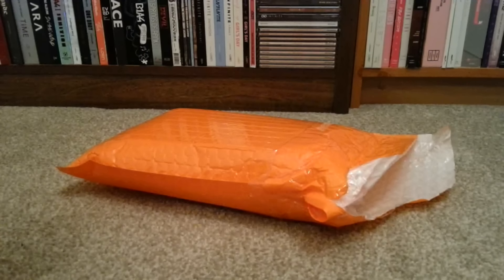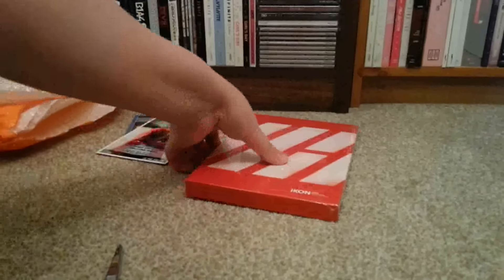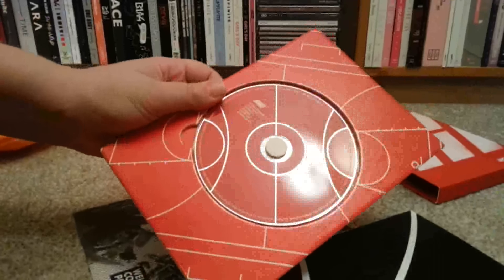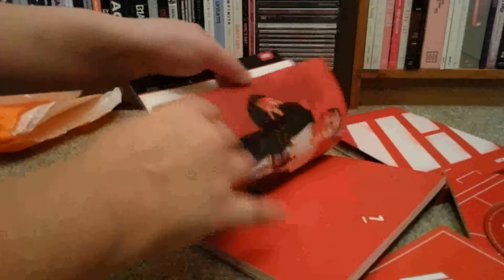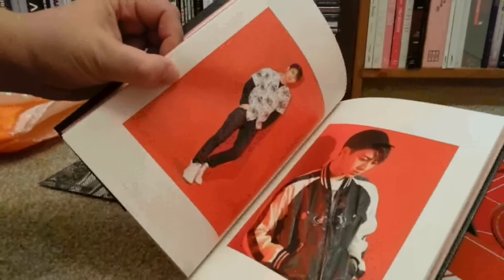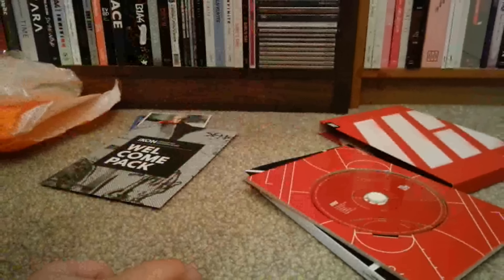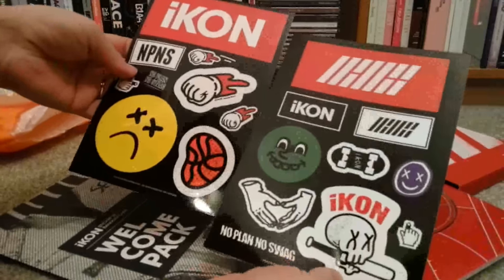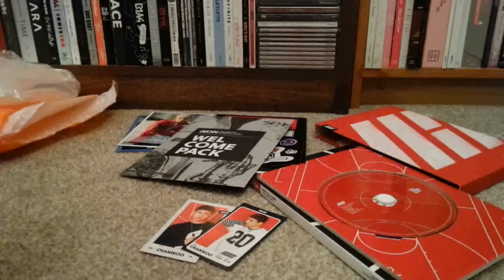(Unboxing) iKON - Welcome Back Half Album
I'm so happy it's finally here! I love this debut and all the MV's!  I feel like I waited too long for this album:(((